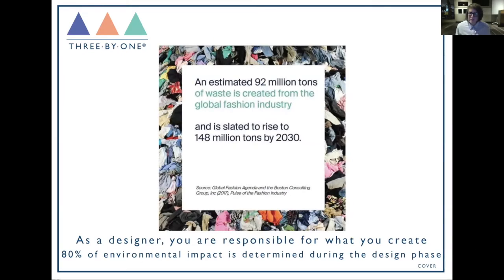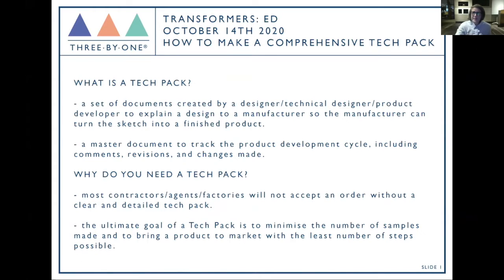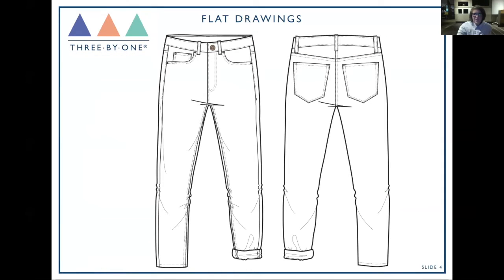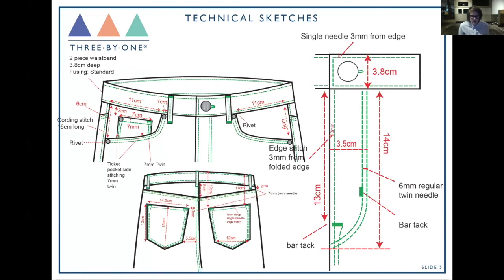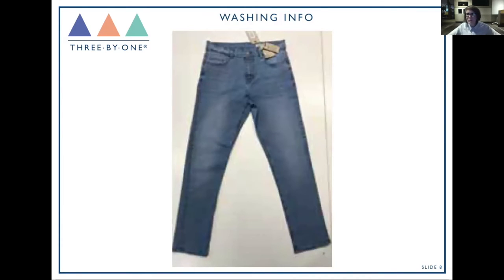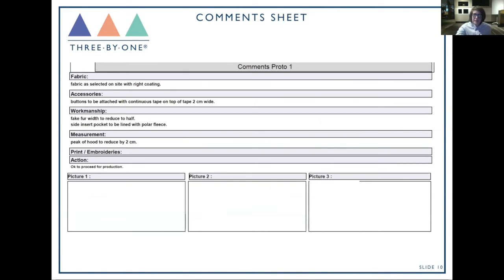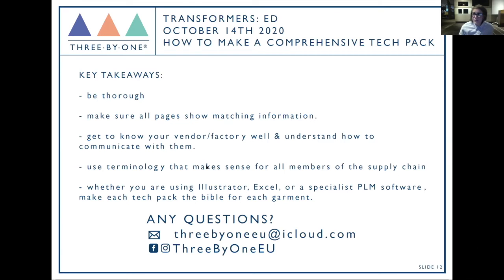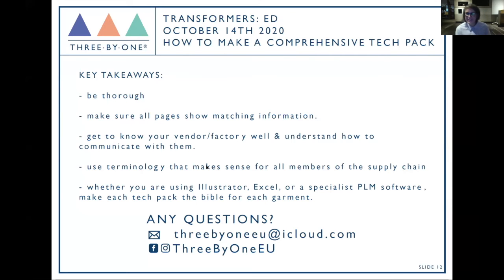TRANSFORMERS ED OCT 2020 - LAURA - Good Tech Packs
Transformers ED - October 2020

Transformers Foundation Presents: Transformers ED October 2020

Calling all students interested in transforming the fashion industry!

We are so happy to present the new edition of Transformers ED, a Student- and Consumer-Facing Denim Education Series,

This event was recorded Live on on October 14th 15th and 16th 2020.

Featuring three days of content focused on the topics of supply chain, sustainability and design, Transformers ED will boast a robust and diverse roster of speakers and panelists.

As a community of innovators, creative thinkers, and problem-solvers, we recognize your outstanding careers in digital media and design and would be honoured to have you join our educational seminar series that is inspired by you, dear students!

In collaboration with Ravensbourne University London, the digital Transformers ED event will spotlight solutions being created by leading members of the denim community and help students and consumers understand the inefficiencies and threats facing the denim supply chain – as well as opportunities for improvement and innovation.

Hosting Transformers ED is educator and denim expert Mohsin Sajid founder of Denim History and ENDRIME®.

Below is a  complete list of speakers over the 3 day event:

Andrew Olah, Transformers Foundation

Mohsin Sajid, ENDRIME® / DENIM HISTORY

Miguel Sanchez, Transformers Foundation

Helen Latham, The LYCRA Company

Michael Kininmonth, Lenzing

Simon Giuliani, Candiani Denim

Alberto DeConti, Rudolf Group

Jason Denham, DENHAM

Kerry Bannigan, Conscious Fashion Campaign

Ebru Ozaydin, Artistic Milliners

Alberto Candiani, Candiani Denim

Alice Tonello, Tonello

Salli Deighton, OSD Ltd

Rowan Hunt, Denim Research

Claire Ford, Claire Ford Consultancy / Outland Denim

Amy Roberton, Denim Specialist

Janelle Hanna, White Weft

Neha Celly, Bluehemia / Nece Gene

Jessica Gebhart, i and me

Malin Ekengren, Denim Specialist

Sue Barrett, Denim Forum

Laura Dixon, Three by one Europe®

Miles Johnson, Johnson Design Consultancy

Nick Williams, 4TH Avenue Graphics

Leanne Jae, Denim Specialist

Amy Leverton, Denim Dudes

Donwan Harrell, Art Meets Chaos

About Transformers Foundation:

Transformers Foundation is the unified voice representing the Denim Industry’s change.

In spite of its size, the Denim Supply Chain has never been represented by an organization to defend its importance and value in front of business stakeholders, be it Brands or NGOs. Denim’s voice has not been represented in the media. Who else but the Supply Chain is most qualified to express Innovative and Technically Advanced production process? Based on the continuous feedback from Kingpin’s Exhibitors about this lack of representation and the interest in having continuous coordination, information and education throughout the complete supply chain, the Transformers Foundation was formed as a non-profit organization. Transformers Foundation aims to be the central point for the Denim Industry, working at different levels (educational, collaboration with other organizations to cover all social, eco-tox and technical topics, and also generate new interest from the market on a really high added value type of Fashion).

About Mohsin Sajid and Denim History:

Mohsin Sajid is a highly accomplished denim specialist, denim historian and educator. With more than 20 year’s experience working with a number of world-leading international denim brands and mills.

Mohsin has a keen interest in raising the next generation of denim designers reflecting on his role as MA denim lecturer at The Royal College of Art, and BA denim lecturer at Ravensbourne University London.

Mohsin together with his wife Sadia Rafique, both run ENDRIME® Studio, Denim Design Consultancy and the Denim History educational platform where they teach denim making masterclasses & historical denim lectures each year. Mohsin is at the helm of guiding the next generation of responsible denim designers.

About Ravensbourne University London:

An innovative, industry-focused university located at the heart of London’s newest creative community on the Greenwich Peninsula. They are champions of creativity and collaboration, dedicated to giving their learners the specialist skills and opportunities they need for outstanding careers in digital media and design. They have a community of approximately 2,800 students and offer practice-based digital media and design courses from foundation to undergraduate and postgraduate level. Driven by industry standards and supported by the latest high-performance technology, they produce highly employable and enterprising graduates.